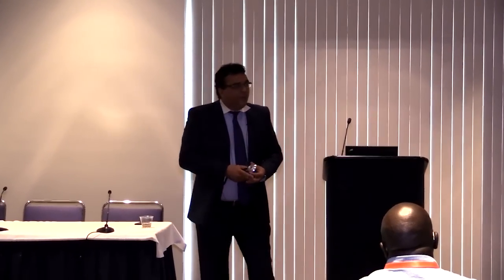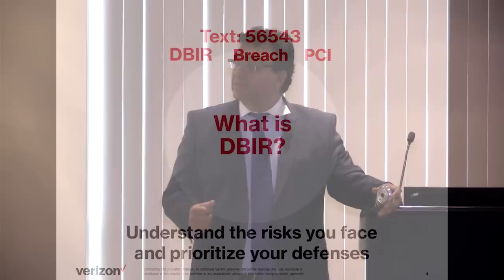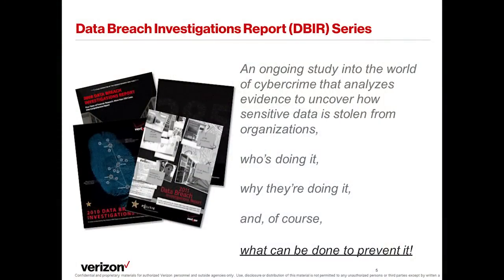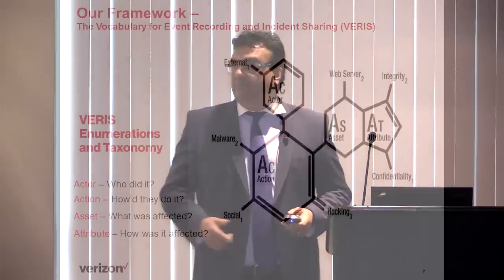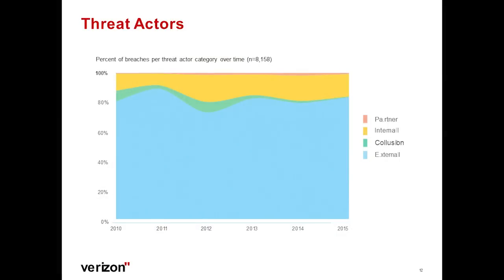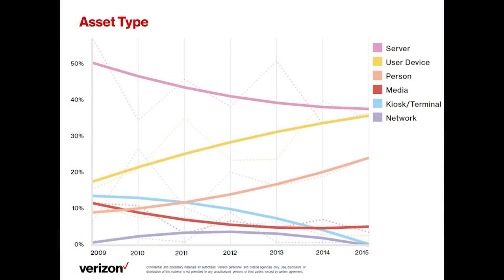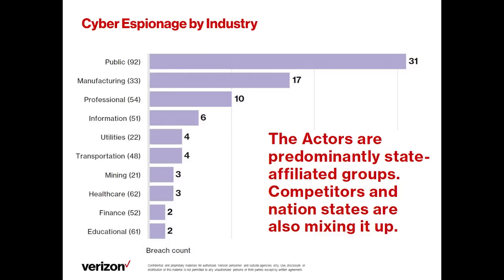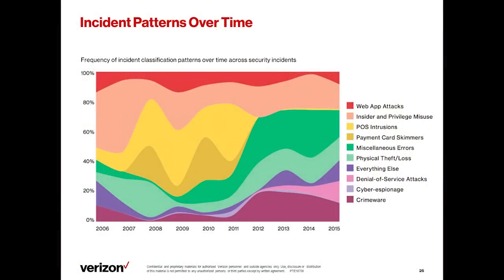CSS2016D2S7: 2016 Verizon Data Breach Investigation Report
2016 Verizon Data Breach Investigation Report - A High Level Discussion  (Room 301)
Speaker: Bhavesh Chauhan, Security Evangelist, Verizon

Description:  The DBIR was hundreds of hours in the making, although you can hear the key findings in just one hour! For the ninth time, the 2016 Data Breach Investigations Report (DBIR) lifts the lid on what's really happening in cybersecurity. The 2016 dataset is bigger than ever, examining over 100,000 incidents, including 2,260 confirmed data breaches across 82 countries. With data provided by 67 contributors including security service providers, law enforcement and government agencies, this year's report offers unparalleled insight into the cybersecurity threats you face. As well as providing an overview of the report's key findings, our session gives you the opportunity to ask Verizon’s Expert your most pressing security questions.
Join us and we'll show you:
• How over 90% of 2015's huge variety of security incidents fit into just nine categories
• The biggest risks your industry faces and what attacks look like
• Steps you can take today to better protect your data

Expected Outcome: In addition to participating in an insightful overview of the report's key findings attendees have the opportunity to join the discussion on pressing security topics with Verizon's expert.

Intended Audience: All CIOs, AIO's, CISOs, AISO's and SOC personnel, CTO's, Dir. of IT, VP IT

This video was filmed at the Sept 28 & 29, 2016 Cyber Security Symposium in Sacramento, CA